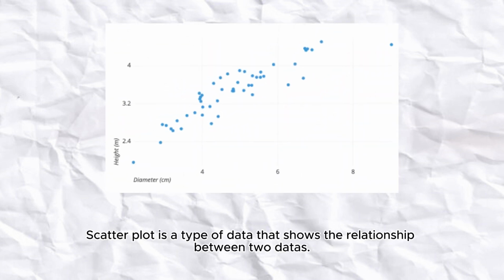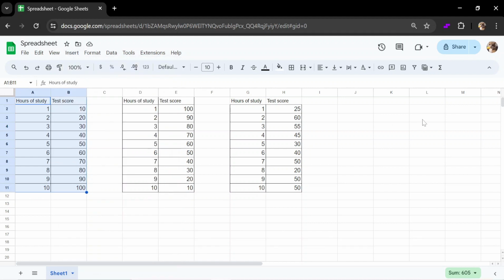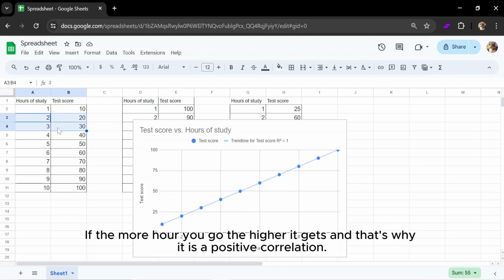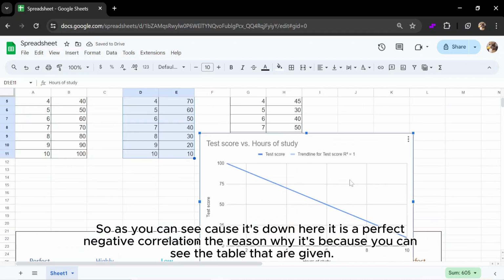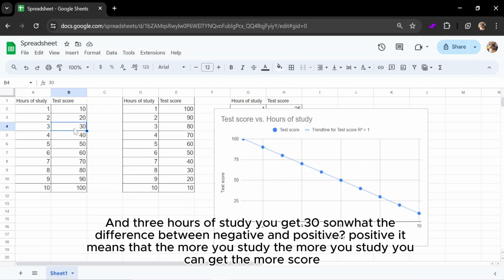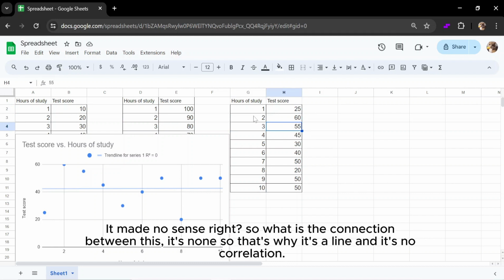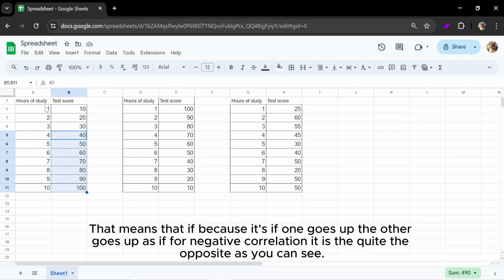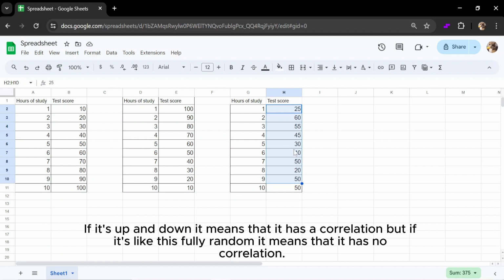Google Spreadsheet and Data Statistics: Scatter Plot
Leave a comment about your review on this video so I can define whether my video is successful or not.